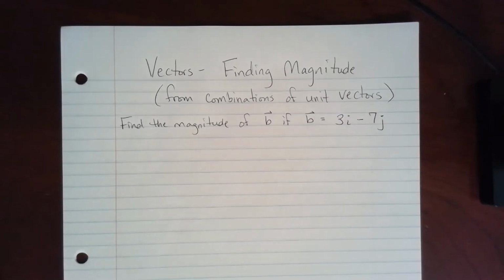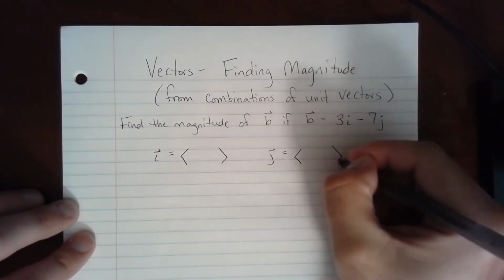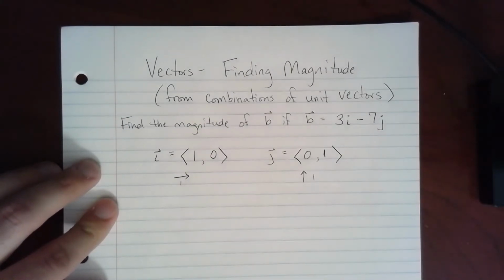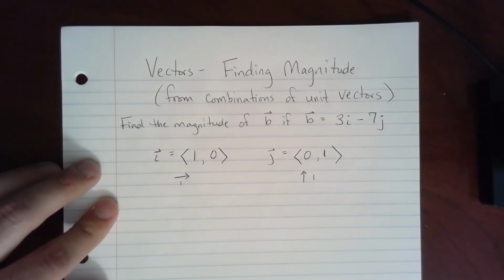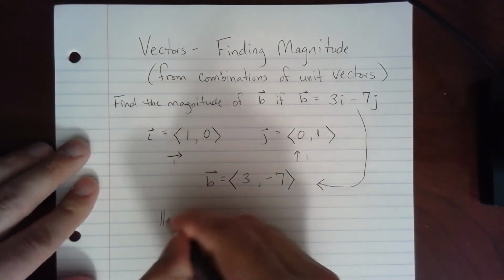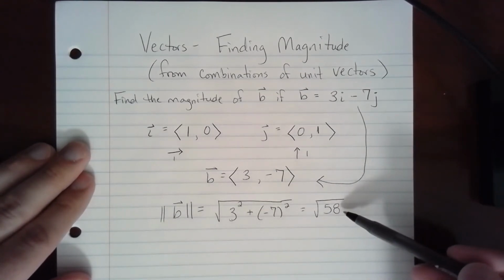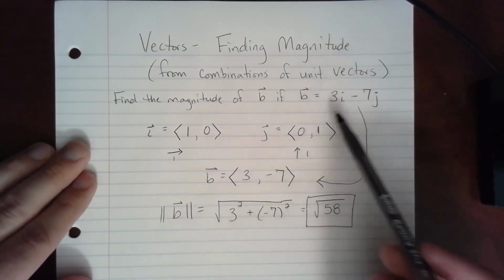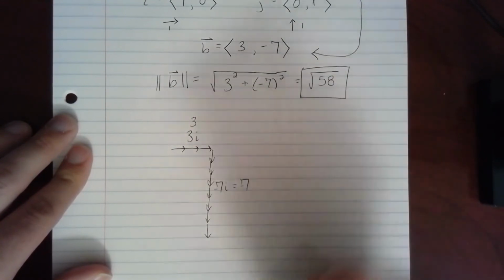Vectors - Part 4 - Finding Magnitude - Linear Combination of Unit Vectors